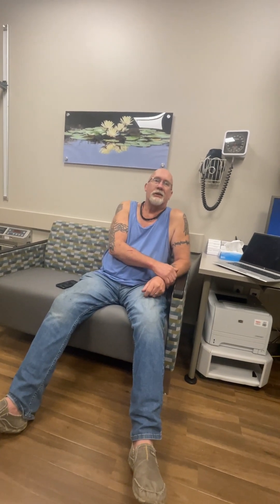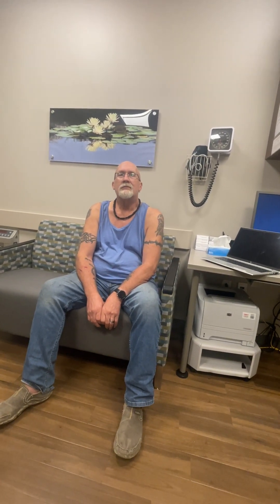16 months after OLLIF initial nerve irritation resolved (IMG 3678)